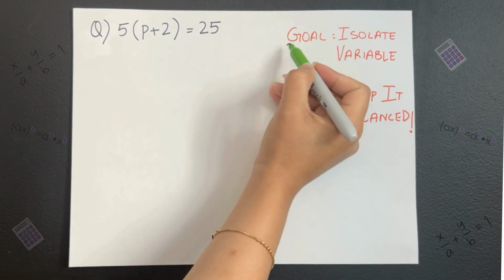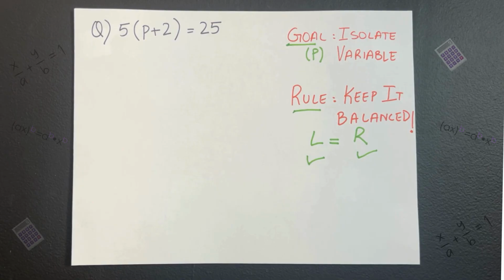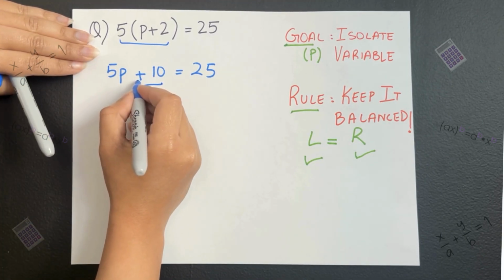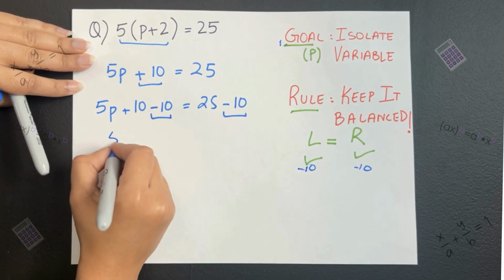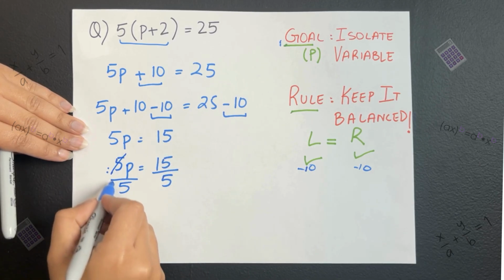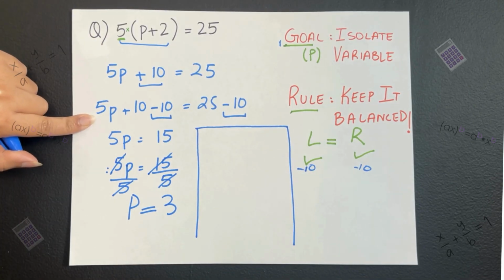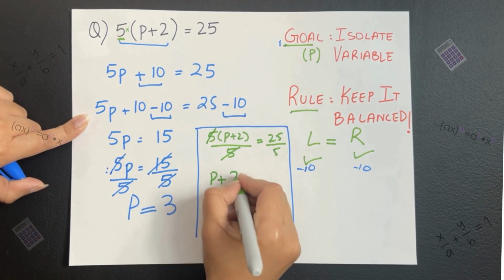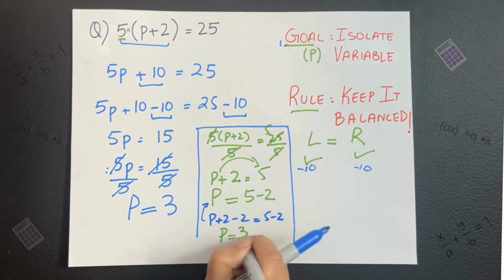The "Keep it Balanced" Rule for Solving Equations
Struggling with how to solve linear equations with parentheses? In this video, I break down the problem 5(p+2)=25 and show you TWO different ways to solve it: using the distributive property and a faster shortcut method!

You'll learn the most important rule in algebra - keeping the equation balanced, to make sure you get the right answer every time.

✅ Need more help with Math? ✅